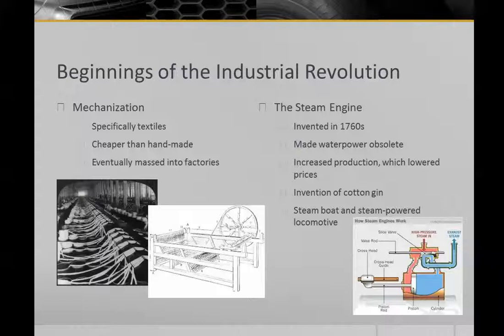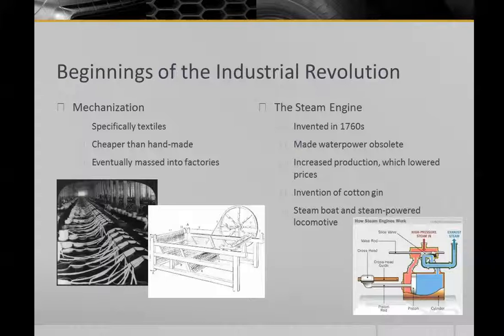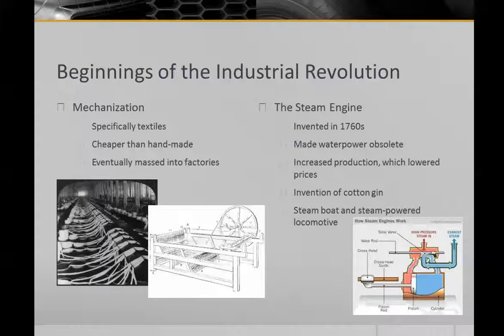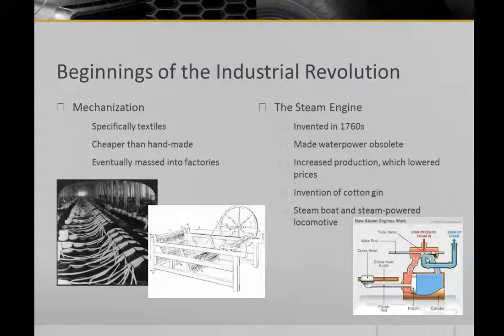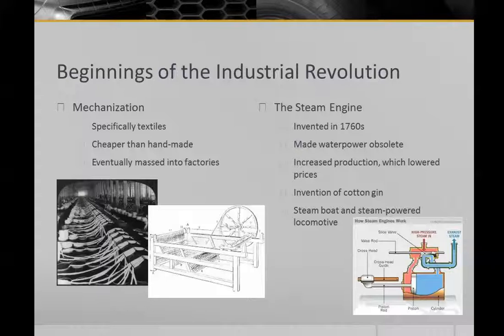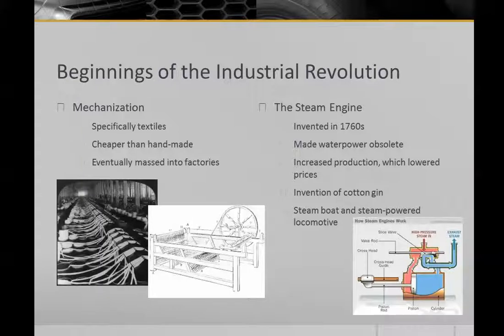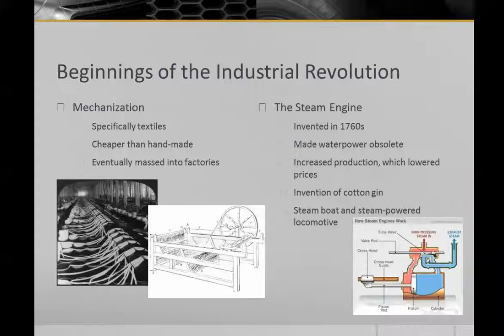5 1 2